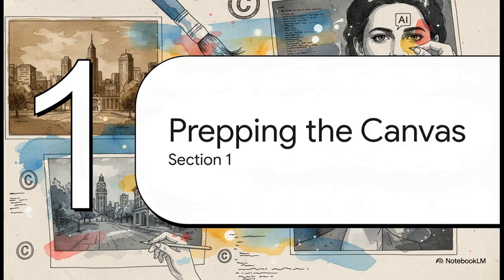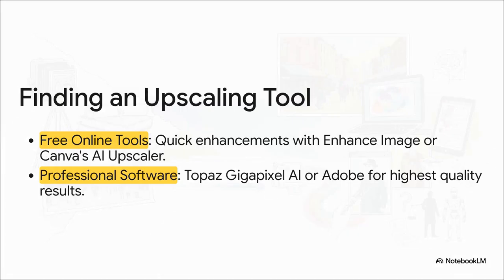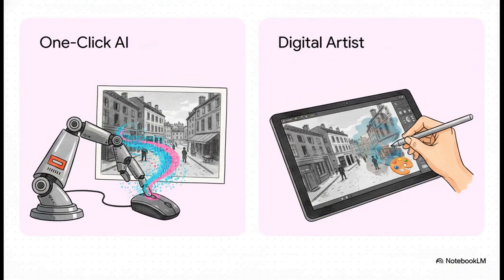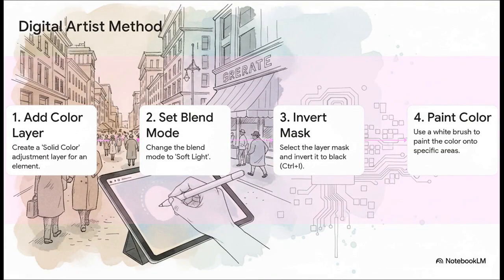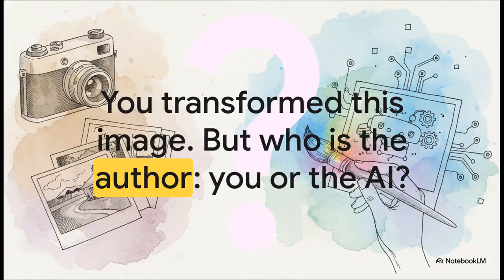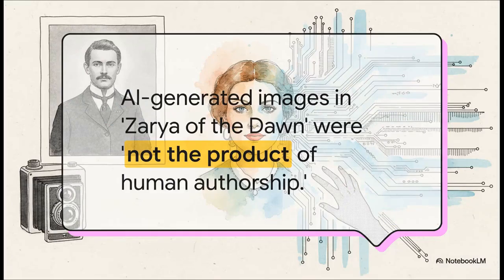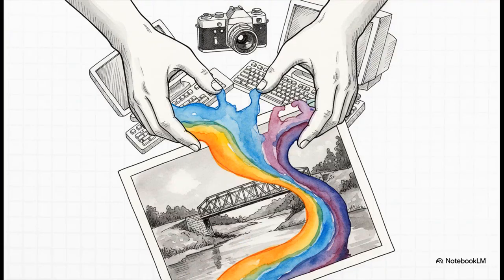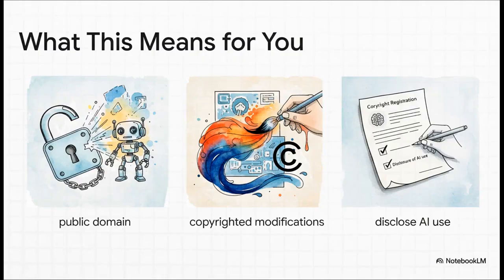Did AI Steal Your Photo The New Copyright Rule Explained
You can turn any old black and white photo into a stunning, vibrant masterpiece, but be warned: using the wrong AI tool might forfeit your ownership entirely. This video breaks down the crucial difference between AI upscaling and simple resizing, compares the one-click automated method versus the hands-on digital artist approach, and then tackles the massive modern legal question: who truly owns the creation? We analyze the US "human authorship" requirement and show you the exact amount of creative control necessary to maintain copyright protection over your newly colorized work.